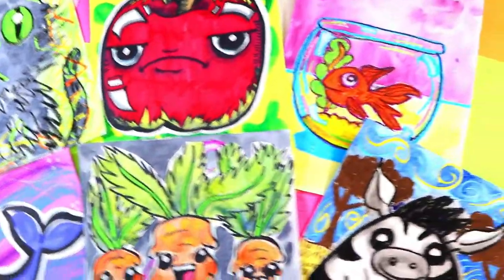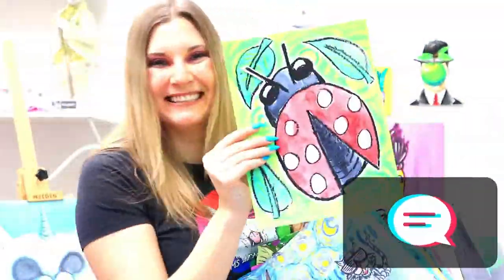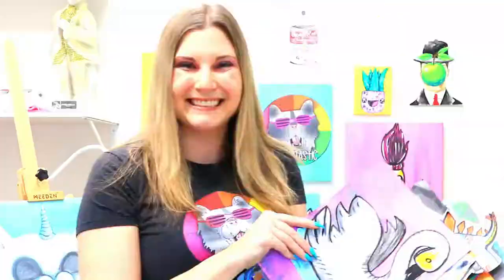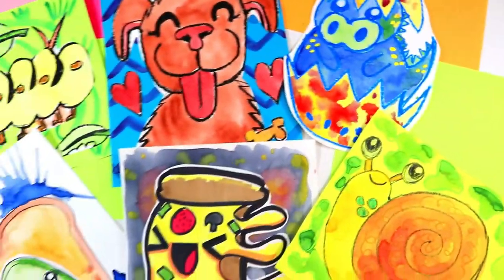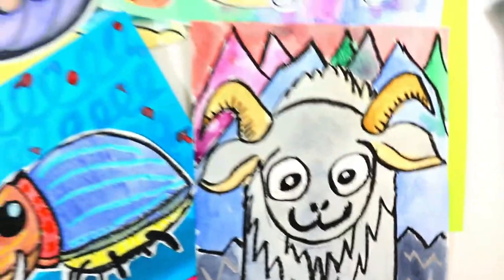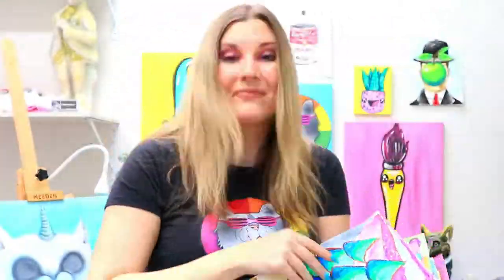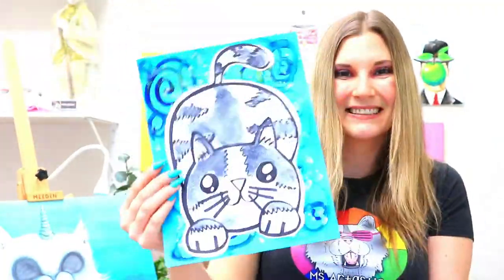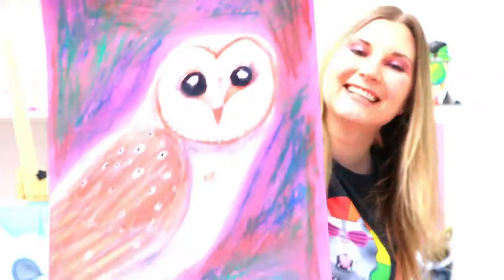10 BEST Art Prompts for Kids & FREE Printable Drawing Challenge List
Sometimes when kids get ready to make art they grab all their shiny new art mediums you got them, open up those Crayola's and sketchbook... and then they stare at the blank page in front of them. What should they draw? Well here is a list of 10 of the BEST Art Prompts to give your kids so they can feel energized and creative in a moment while still allowing their creative freedom and choice.

100 CARTOONS FOR KIDS (play at home or in your classroom!)

Ms Artastic